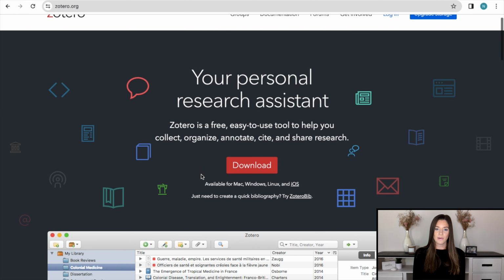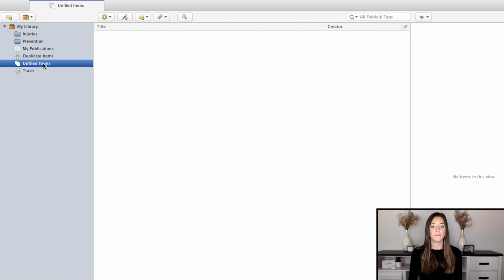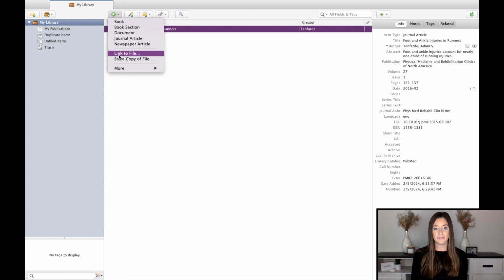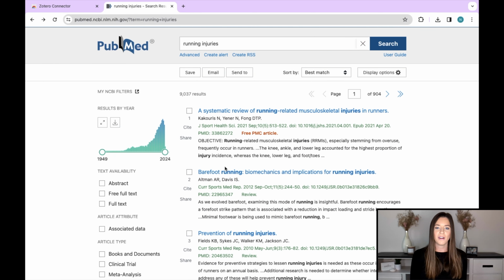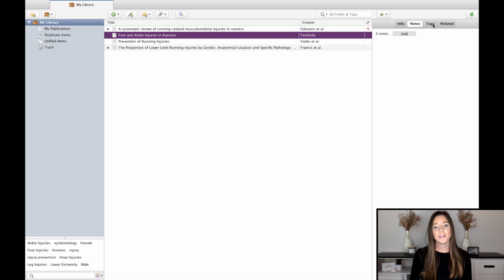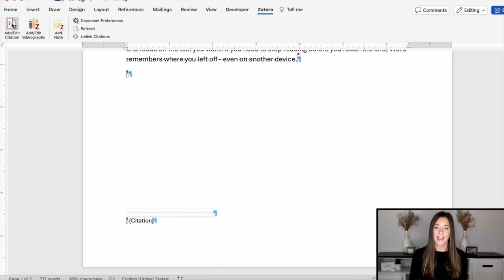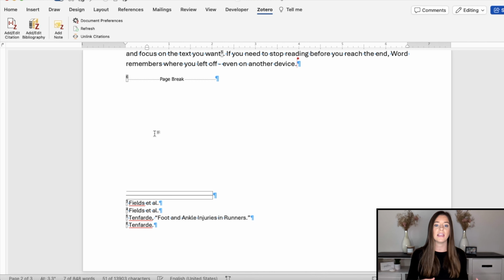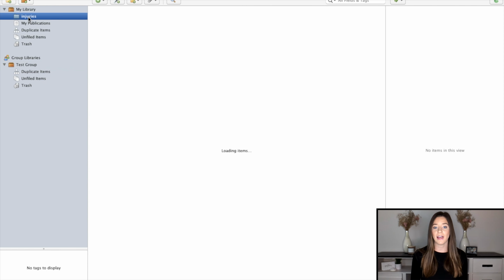Zotero--A Complete Beginner's Guide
In this tutorial, we'll dive into the world of Zotero - the ultimate tool for organizing your research and citations. Whether you're a student, researcher, or academic, Zotero will revolutionize the way you manage and cite your sources.

simpletech_media

TIMESTAMPS
00:00 Downloading and Installing
1:56 Syncing Accounts
2:21 Creating Collections
3:39 Adding Resources
11:07 Citing Sources
15:06 Using Groups